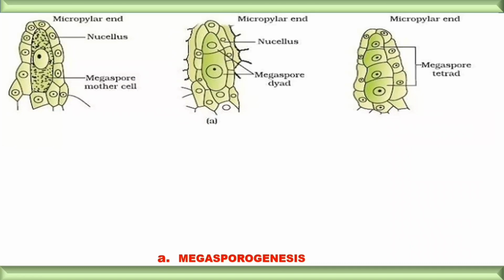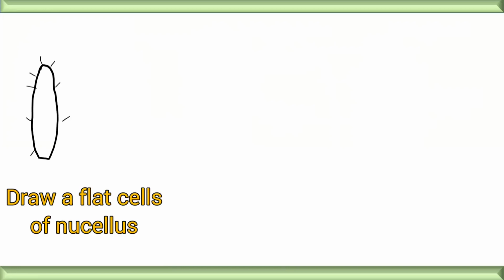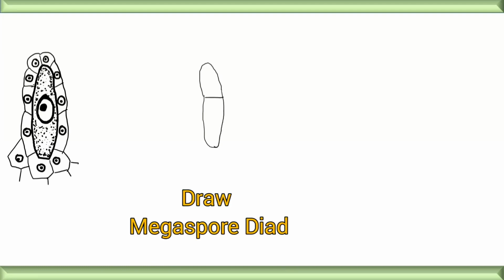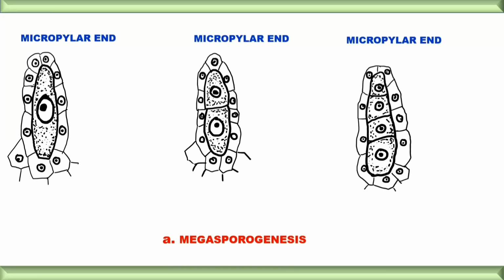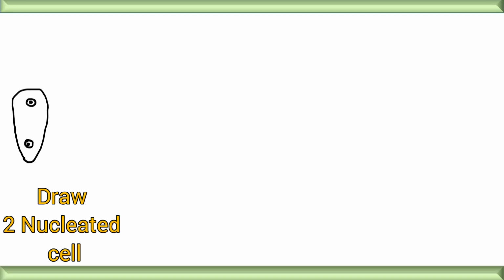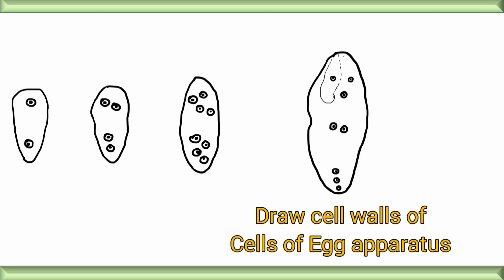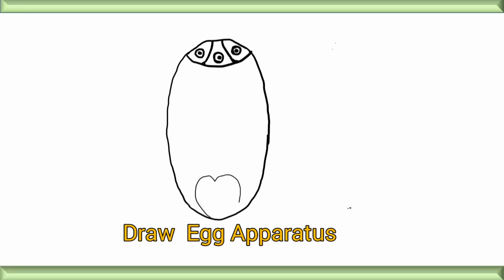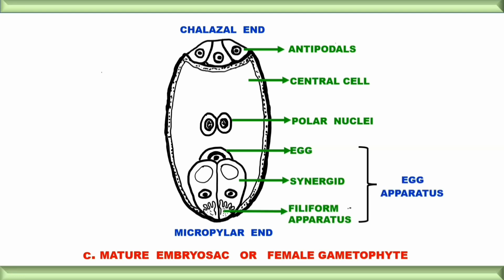Megasporogenesis & Development of female gametophyte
NCERT DIAGRAMS